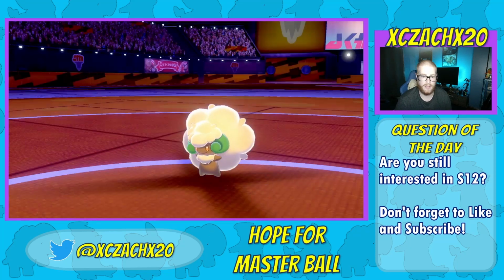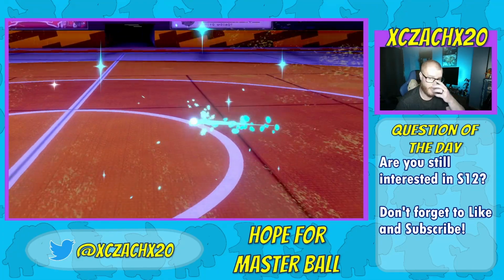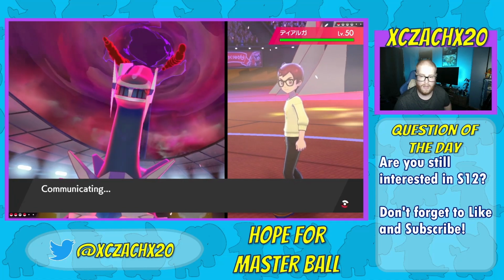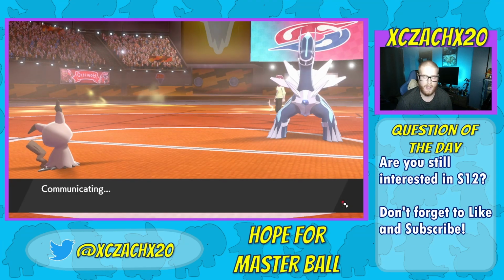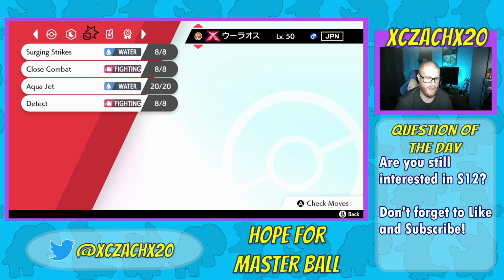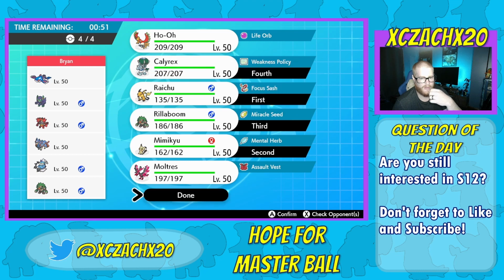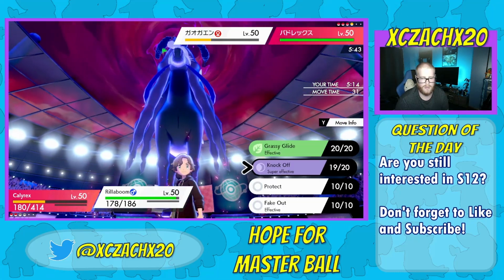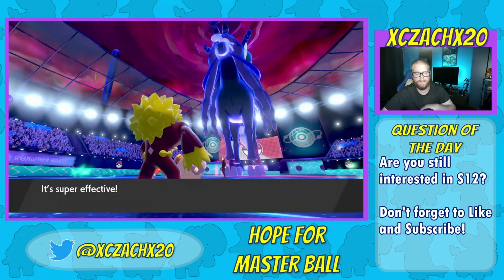Wood Hammer Mimikyu + Calyrex-Ice = DC! | Pokémon VGC 2022 Competitive Doubles Battles Series 12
Today, we are checking out another team from Kanto Clark! This is his Ho-Oh Calyrex Ice Team! There is some really good tool for this team and so far, it's pretty fun!

New Rental Code with Volt Switch Raichu: New Paste : 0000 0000 FLWB HV

00:00 - Introduction
01:03 - Whims/Eternatus/Salamence/Dailga
12:43 - Thundurus/Kyorge/Zacian/Incine
22:44 - Thundurus/Caly-S/Incine/Zacian

Don't forget to answer the Question of the Day!

This content is made for Educational and Entertainment purposes.